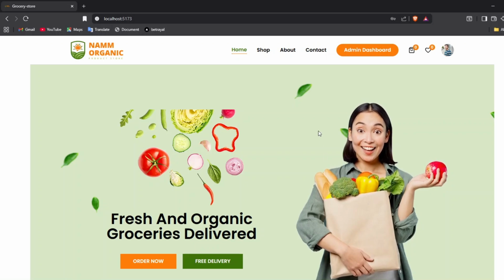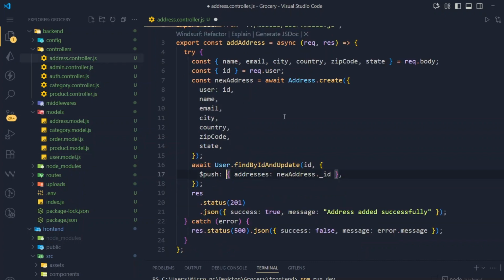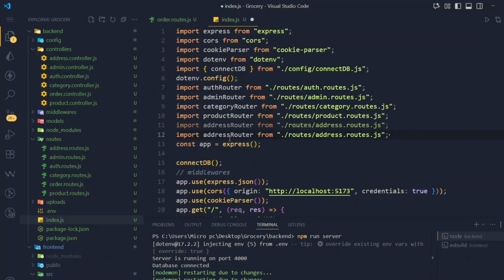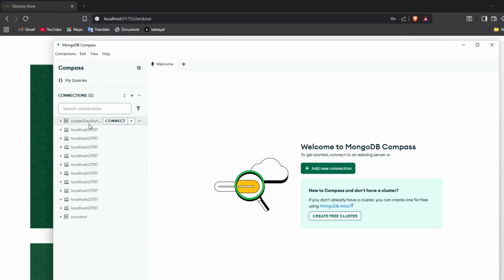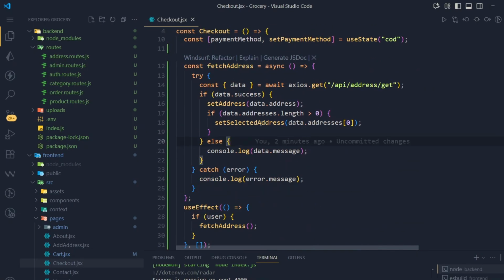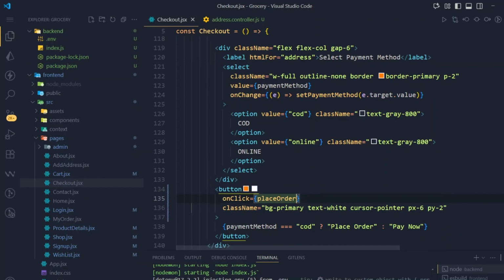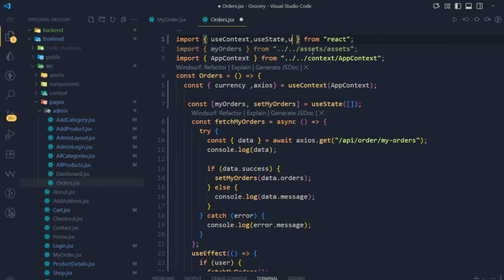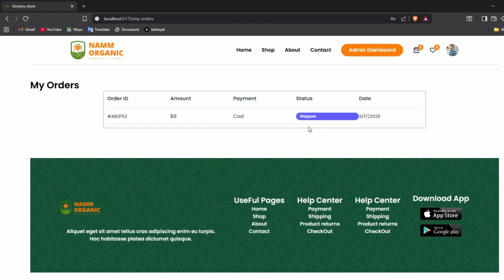MERN Grocery Ecommerce Store | Part 9 (Final) | Orders, Address & Admin Order Management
Looking to build a website or develop a custom project for your business, personal brand, or academic needs? Feel free to get in touch with me.
Welcome to Part 9 (Final) of the MERN Grocery Ecommerce Store tutorial series! 🚀
In this video, we complete the entire MERN Ecommerce Project by adding Orders, Address, and Admin Order Management functionality.
👉 What you’ll learn in this part:
Creating Address Functionality for users
Placing Orders from the cart
Fetching User Orders on My Orders page
Fetching All Orders for Admin
Allowing Admin to Change Order Status (Pending, Shipped, Delivered)
Final Demo – Fully Functional Grocery Ecommerce Store 🎉
By the end of this part, our project becomes a production-ready full-stack ecommerce website built completely with MERN Stack (MongoDB, Express, React, Node.js).
This entire series is perfect for beginners & intermediate developers who want to build a real-world MERN ecommerce project step by step.